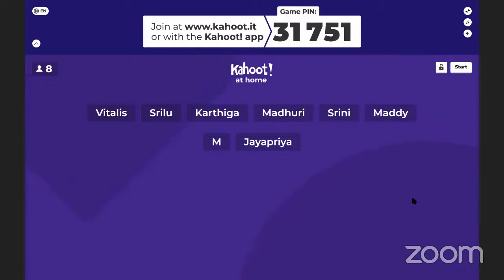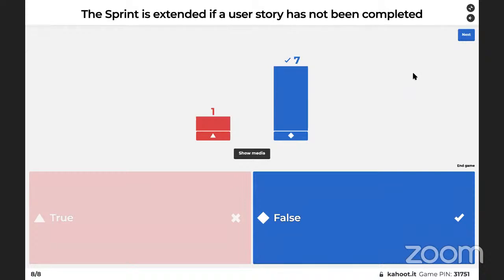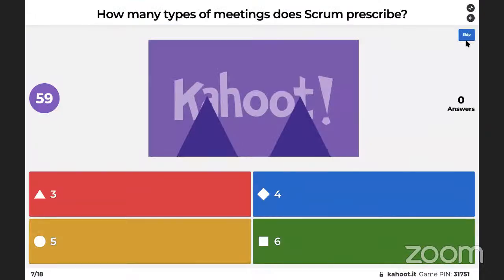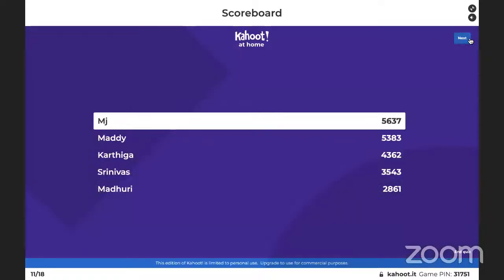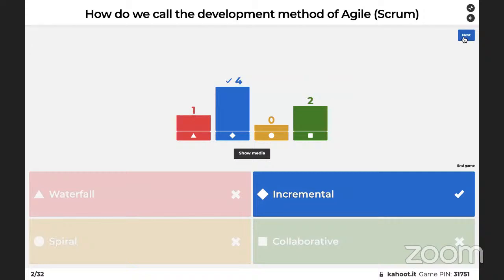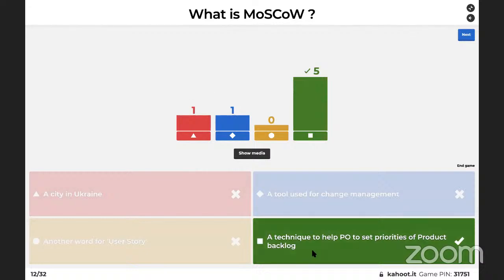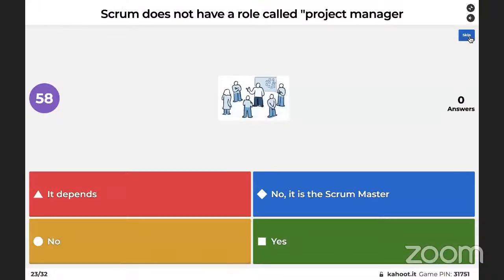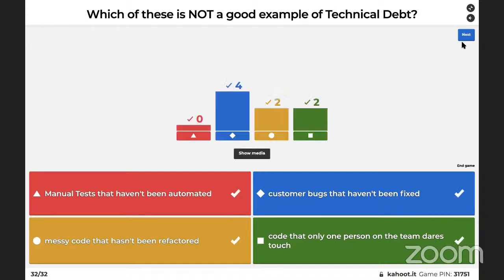Agile Methodology Kahoot Quiz | Stockholm IT Academy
JOIN THE FREE TRAININGS TO TAKE PART IN THE QUIZ NEXT TIME

Add the below calendar to get access to all our FREE training.